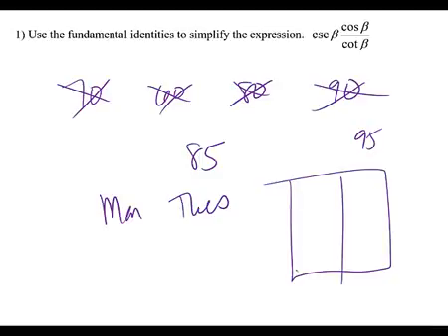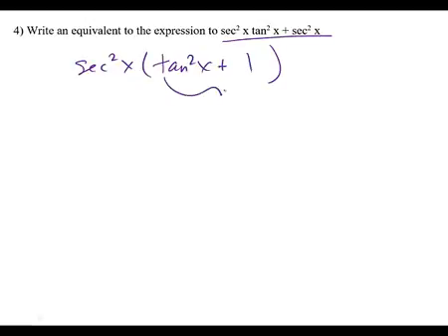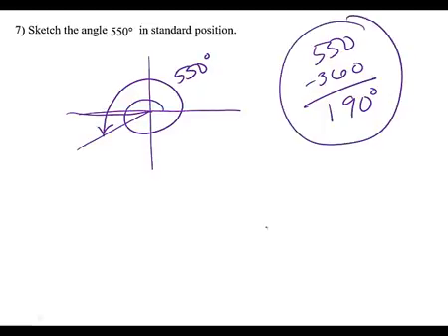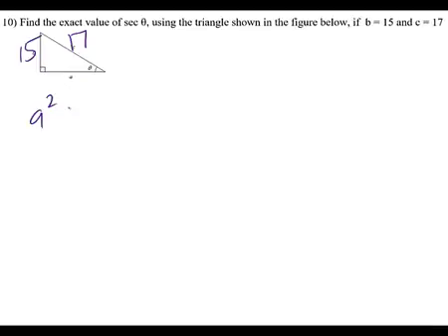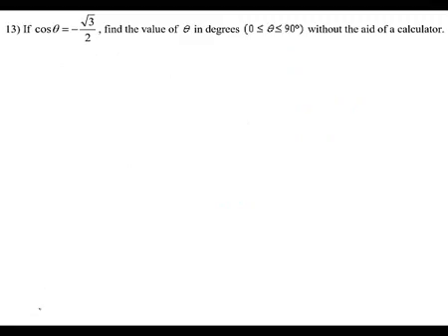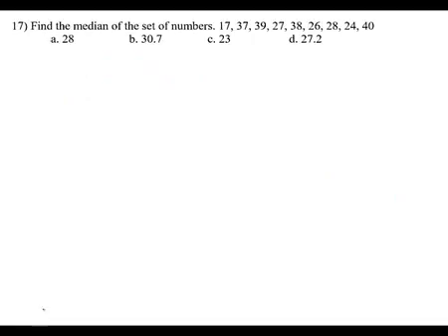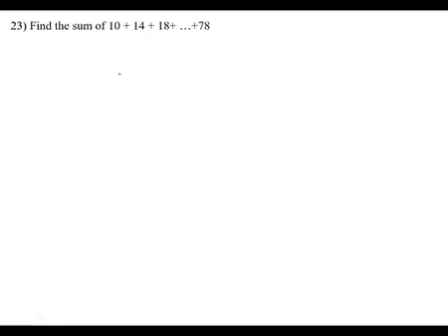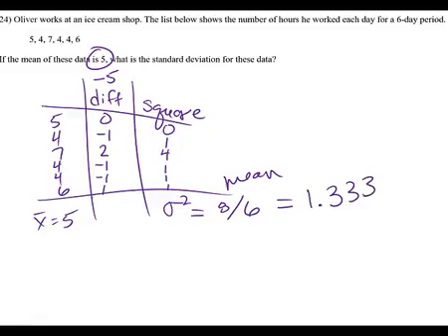maaatt sg final day 1